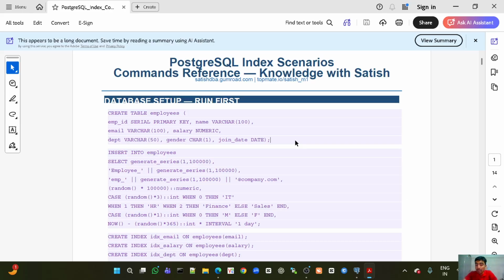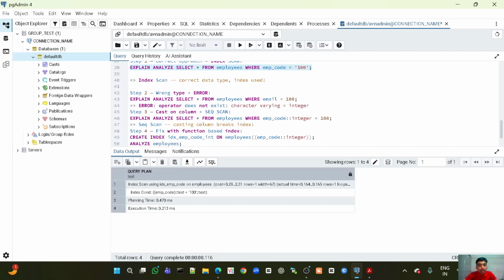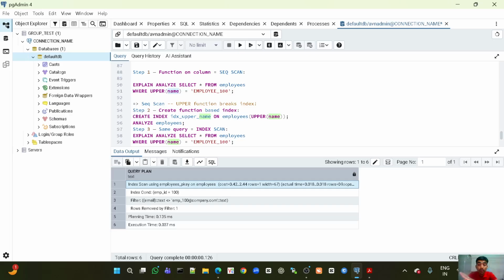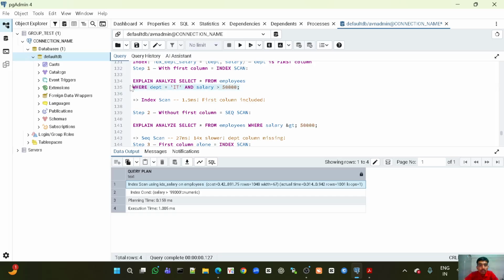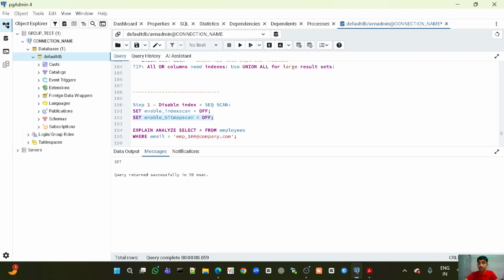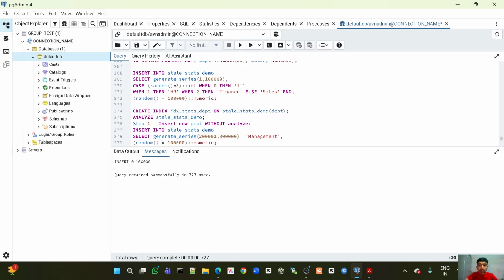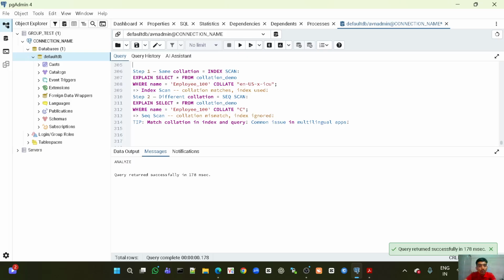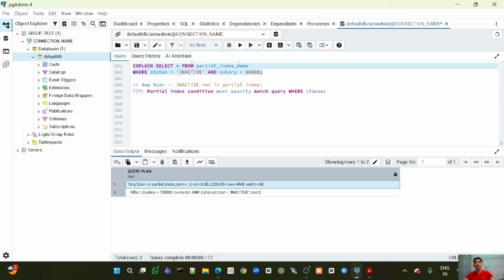Why PostgreSQL Ignores Index? 13 Real Scenarios Explained |PostgreSQL DBA Interview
In this video, I cover 13 real
scenarios where PostgreSQL does NOT
use an index even when it exists!

This is one of the most common
PostgreSQL DBA interview questions
and production issues.

What you will learn:
✅ Data Type Mismatch
✅ Negation Conditions
✅ Function on Column
✅ Mathematics on Column
✅ Composite Index Wrong Order
✅ OR Conditions
✅ Disabled Index
✅ Invalid Index
✅ Stale Statistics
✅ Low Cardinality
✅ Collation Mismatch
✅ NULL Comparison - Soft Delete
✅ Partial Index Mismatch

Each scenario includes:
🔴 Problem demonstration
🟢 Fix with live demo

Download complete command
reference PDF:

LinkedIn: Satish M - Senior DBA

Timestamps:
00:00 Introduction
02:00 Database Setup
05:00 Scenario 1 - Data Type Mismatch
09:00 Scenario 2 - Negation
12:00 Scenario 3 - Function on Column
15:00 Scenario 4 - Math on Column
18:00 Scenario 5 - Composite Index
21:00 Scenario 6 - OR Conditions
24:00 Scenario 7 - Disabled Index
27:00 Scenario 8 - Invalid Index
30:00 Scenario 9 - Stale Statistics
33:00 Scenario 10 - Low Cardinality
35:00 Scenario 11 - Collation Mismatch
38:00 Scenario 12 - NULL Comparison
41:00 Scenario 13 - Partial Index
44:00 Summary